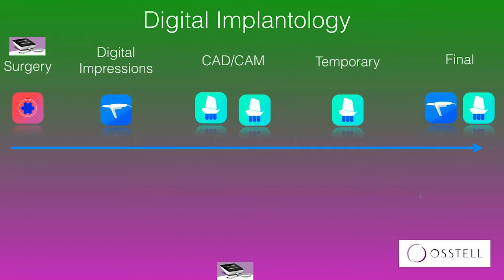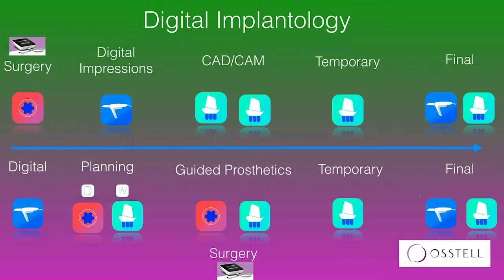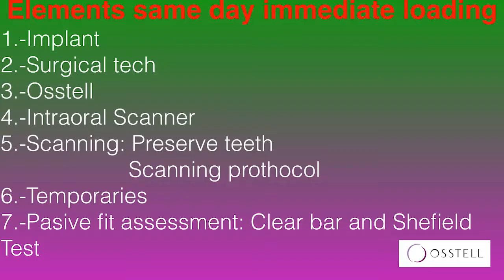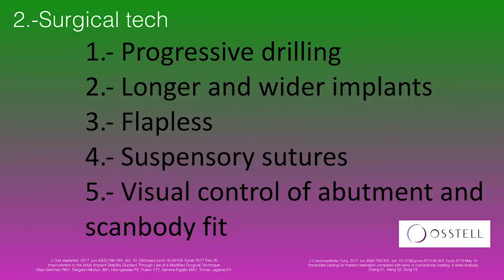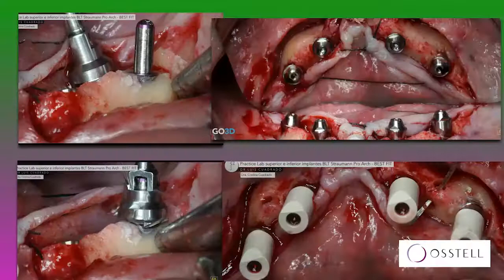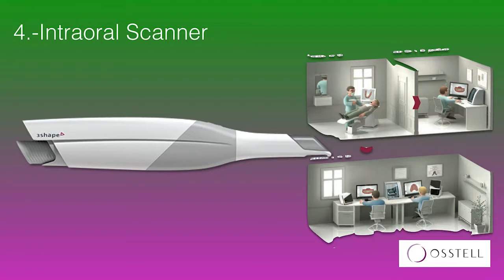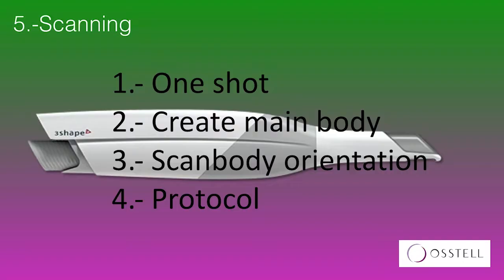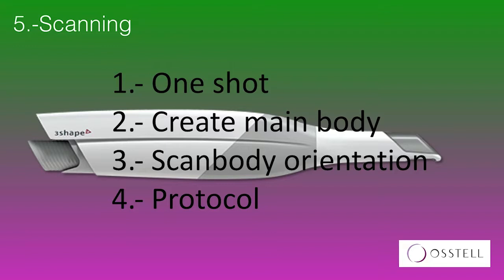Osstell as an element of a full digital workflow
Highlight from Dr Luis Cuadrado's (ES) lecture at the Osstell Scientific Symposium, EAO Congress 2017 in Madrid